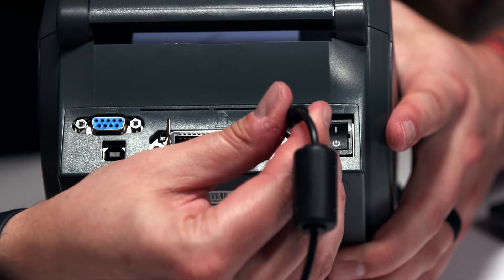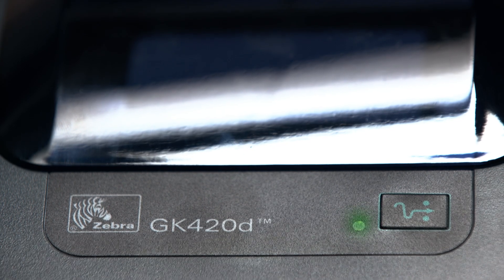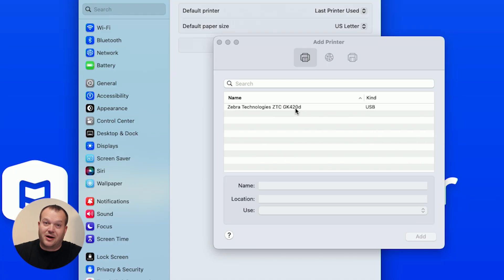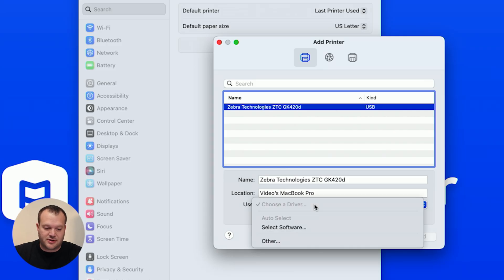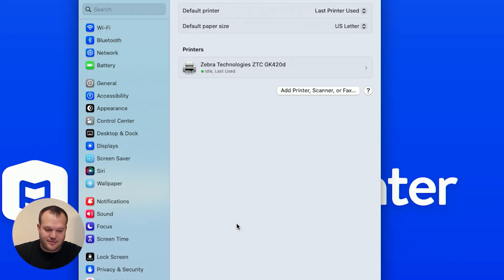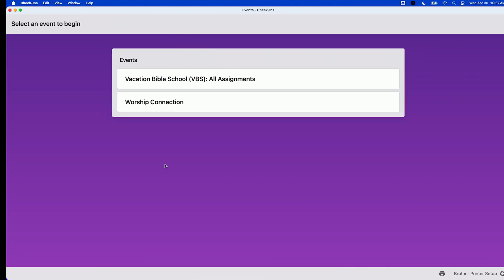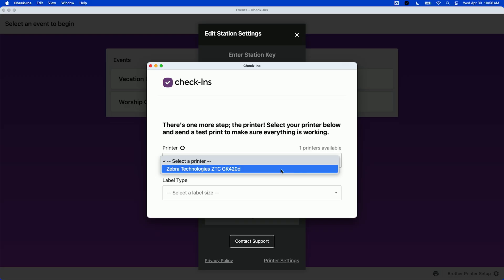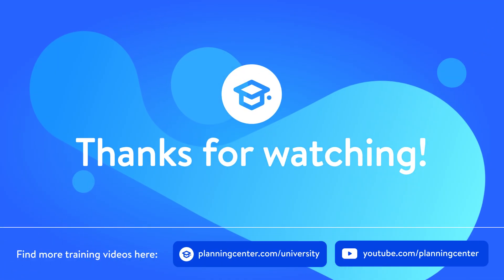How to set up your Zebra printer for Check-Ins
Follow these steps to set up your Zebra printer, connect it to Check-Ins, and print a test label.